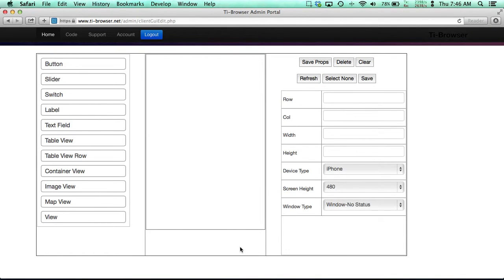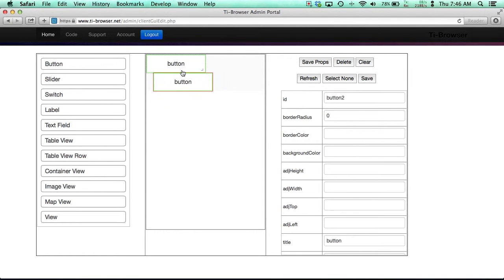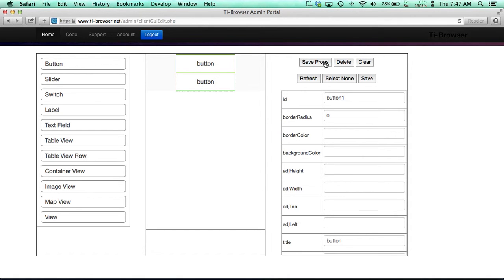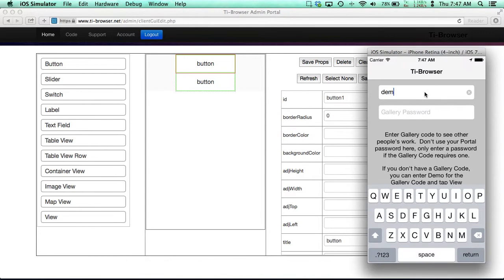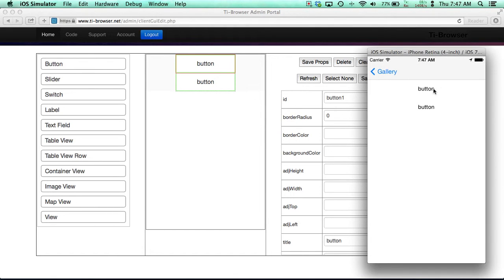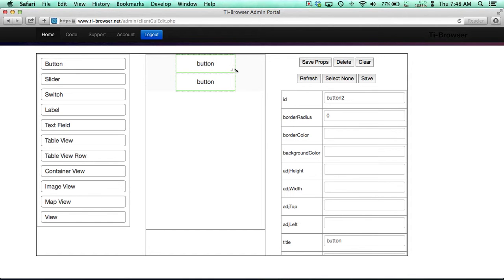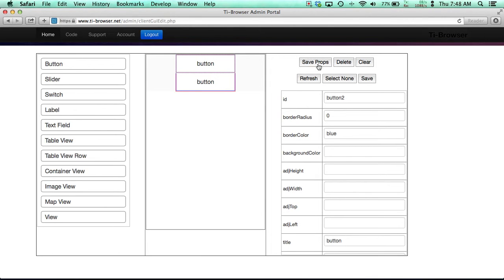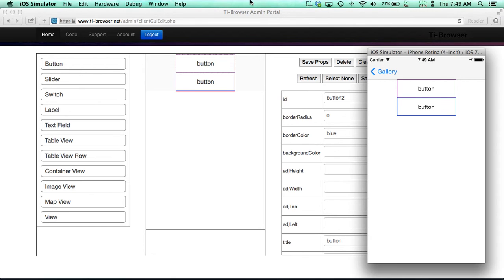Ti-Browser GUI Demo 2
Quick demo on the GUI Editor that we're working on to make editing your XML files for UI Demo's easier than ever.